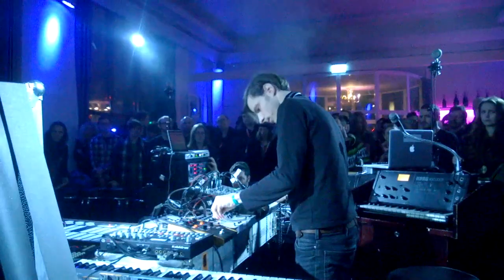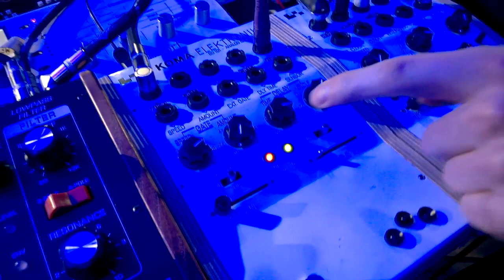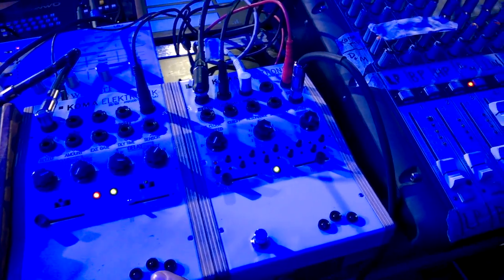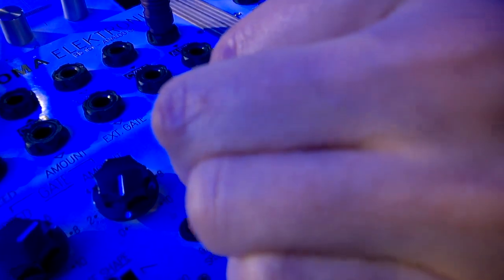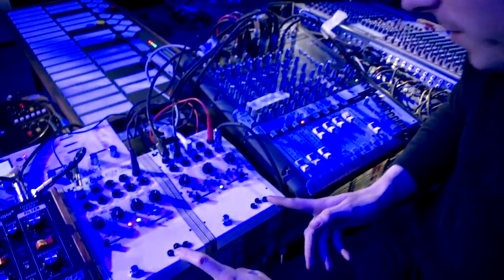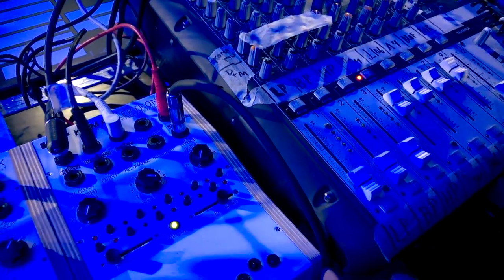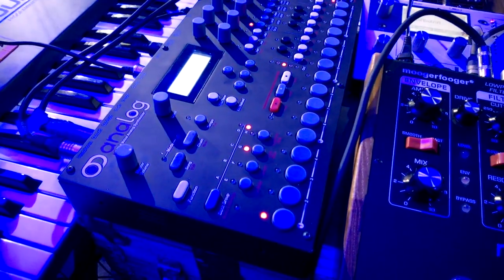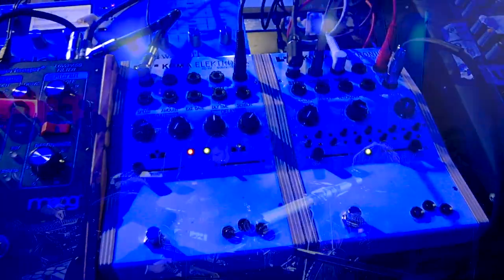KOMA Machinetalk: Ådne Meisfjord of Serena-Maneesh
On March 1st 2014, the KOMA team travelled to Oslo to see endorsed artists Serena-Maneesh perform a special By:Larm performance of their latest project Somnambulism at the Stratos venue in the penthouse on top of one of the highest buildings in town. During the soundcheck, the group's synth mastermind Ådne Meisfjord tells all about how he uses his KOMA Elektronik effect pedals in the project and in the studio.

Serena-Maneesh has, since 1999, been through numerous incarnations, but the project has become synonymous with the composer, singer, musician and producer Emil Nikolaisen. After a few releases, Serena-Maneesh has been established as a big name internationally. Nikolaisen spent four years on the album Abyss in B-Minor which was released on 4AD Records in 2010, and received excellent reception.